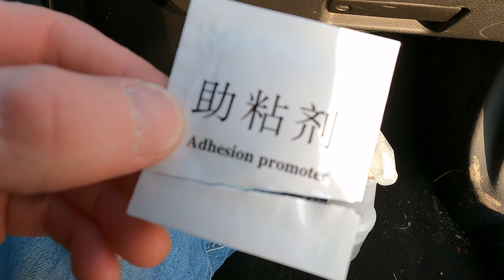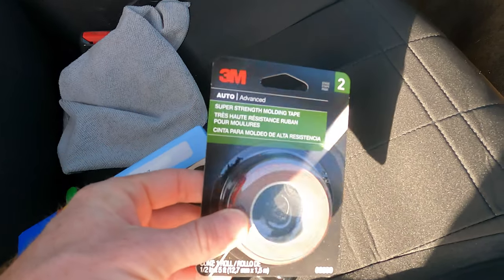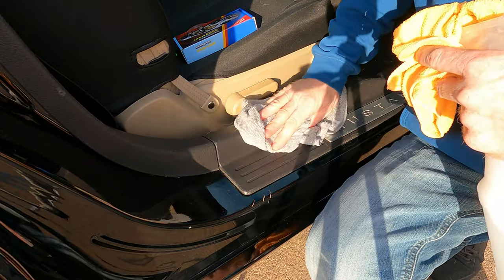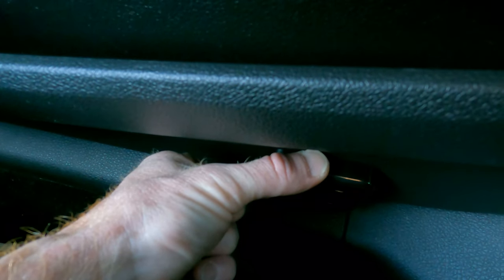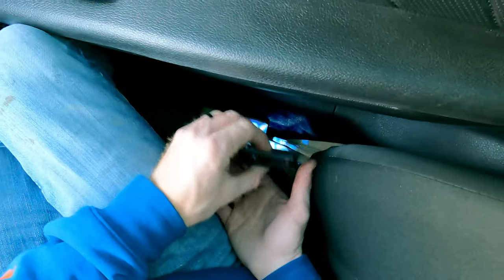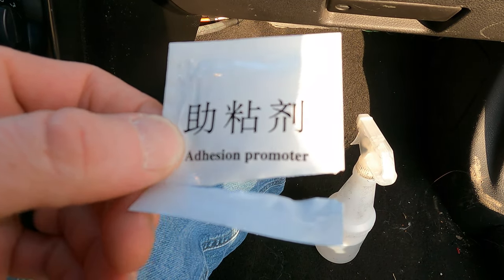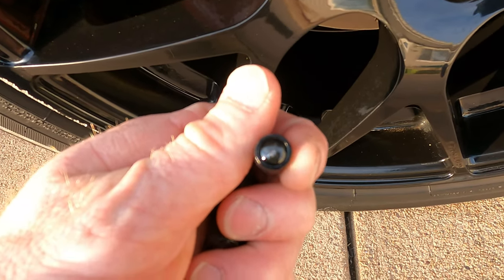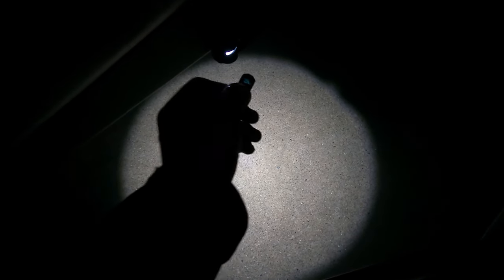HOW TO Install DOOR PROJECTOR COURTESY LIGHTS!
Today were doing a quick and simple mod to the car that looks amazing at night. Thanks for stopping in and have a great day.